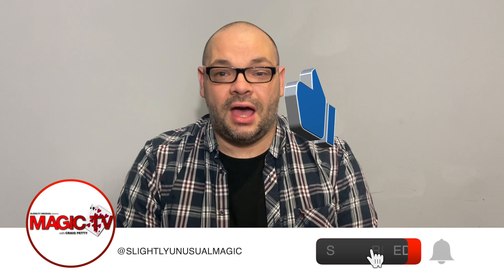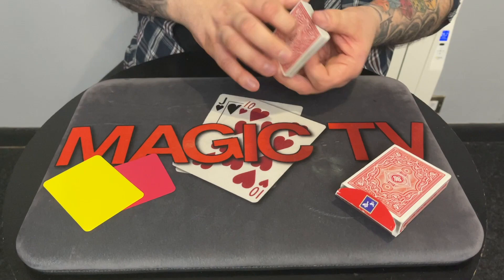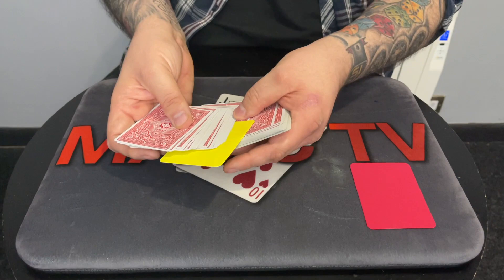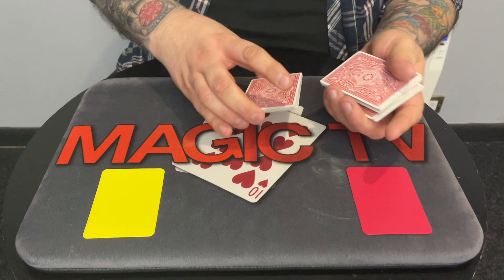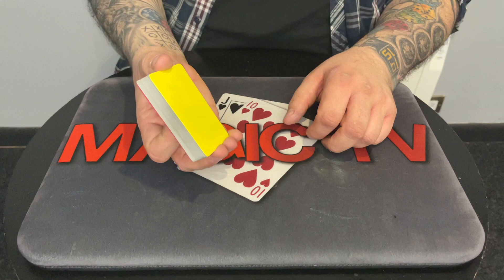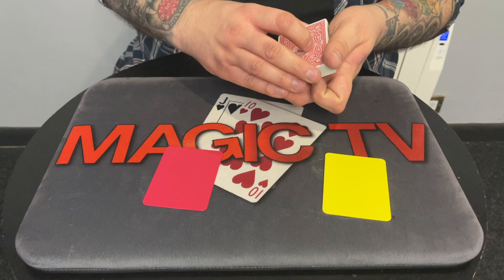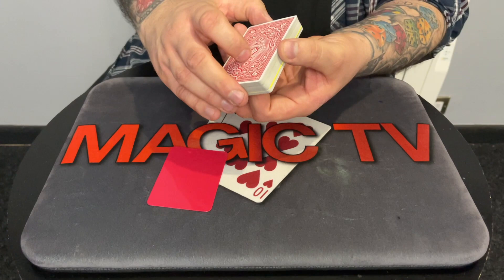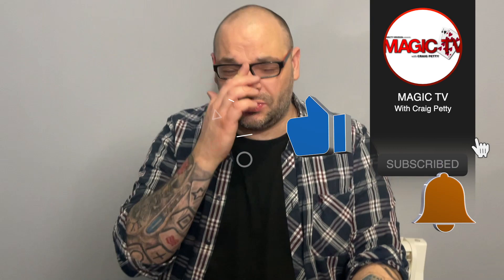The Luckiest Cards in Las Vegas | Michael Close Memdeck Magic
Craig is going to perform one of his favourite routines by Michael Close. For anyone who doesn't know Michael Close, he's an amazing magician and an expert of Memdecks! Today we look at The Luckiest Cards in Las Vegas. It's a fantastic routine you will love. Every day we upload a new episode of Magic Live at 6PM.